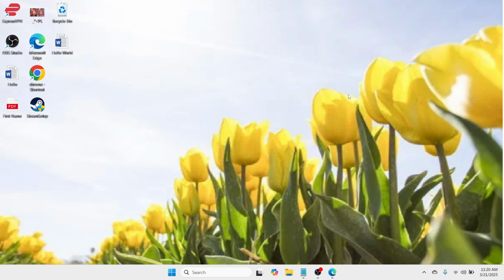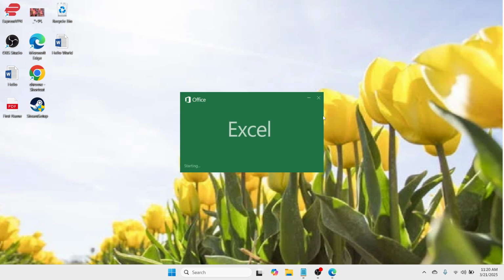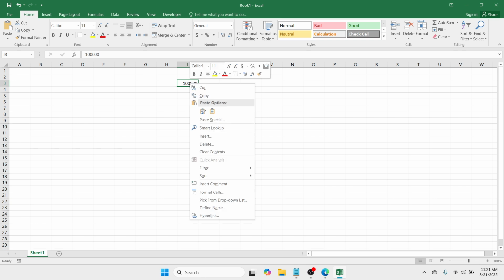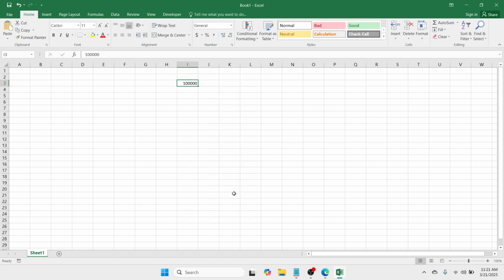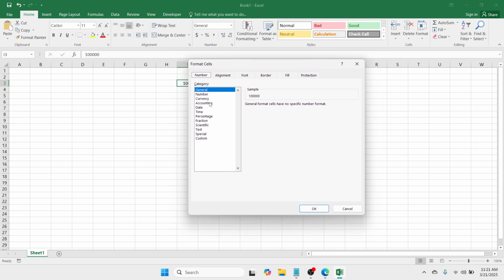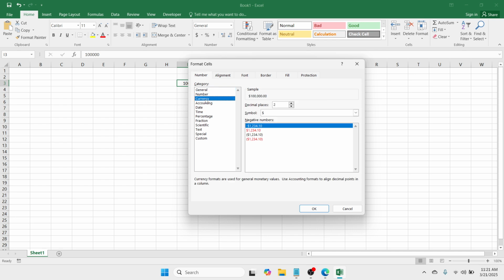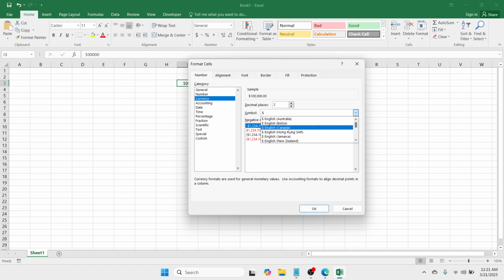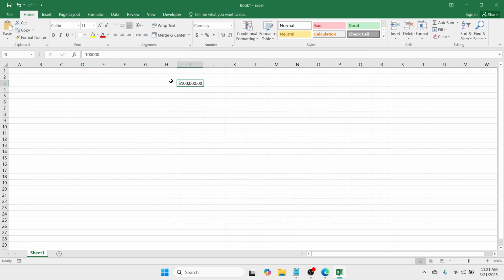EASY WAYS To Add Dollar, Euro Sign, Or Any Currency In Excel In Windows Or Computer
Need to add currency symbols like the dollar ($), euro (€), or other symbols in Excel? Formatting currency correctly is important for financial reports, invoices, and data analysis. Watch this video to learn quick and easy ways to insert any currency symbol in Excel!